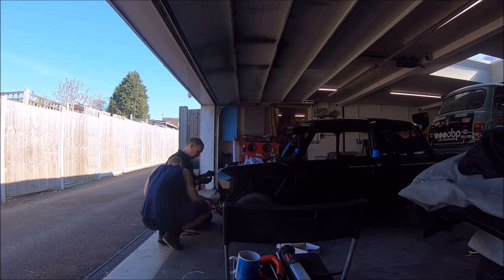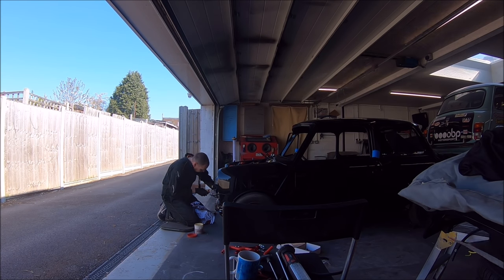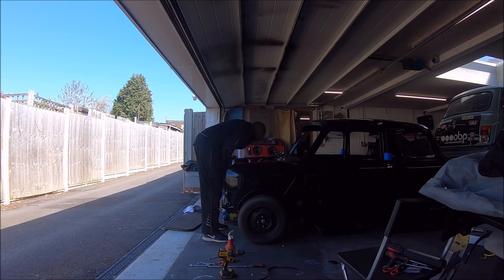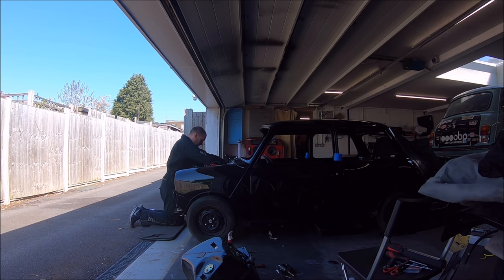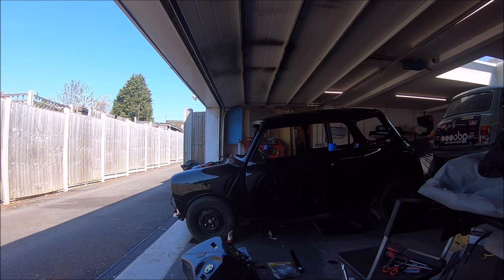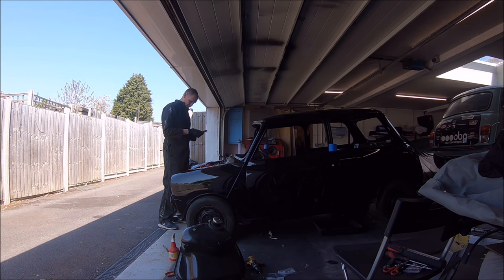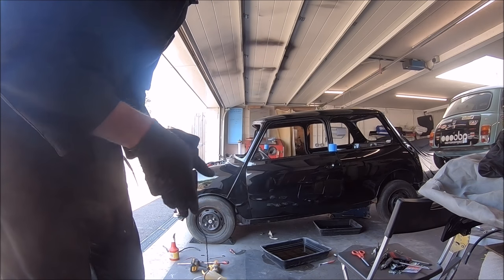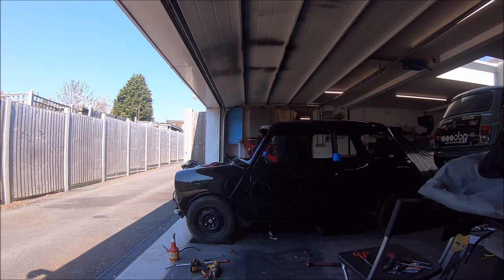Classic Mini Workshop - Project KITT Pt. 33 Wiring loom, Central Locking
KITT will be finished and at London to Brighton on May 19th 2019 Brighton Mini Club stand. Come and say Hi.

In this update I continue to refit the engine ancillary items, wiring loom, fuel tank, carbon canister etc. and Mark runs the wiring for speakers and central locking inside the front doors.